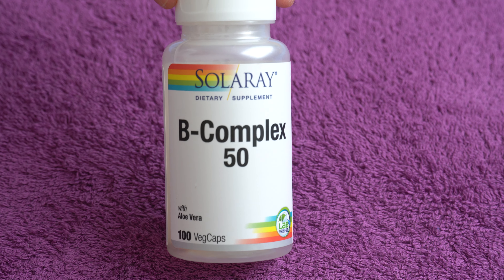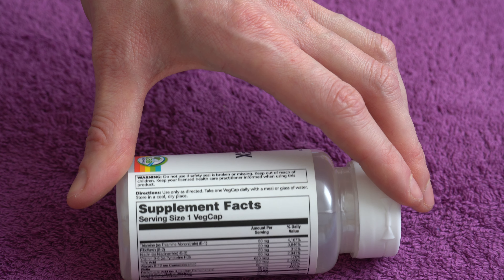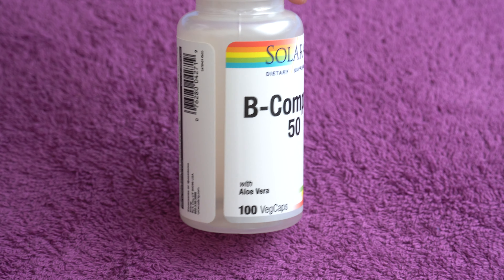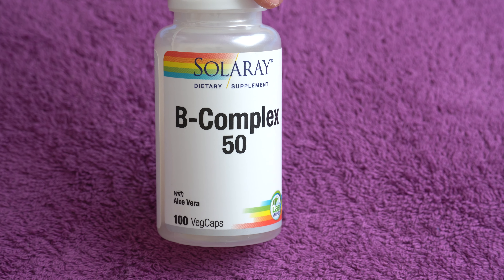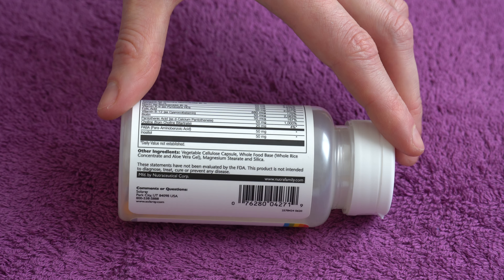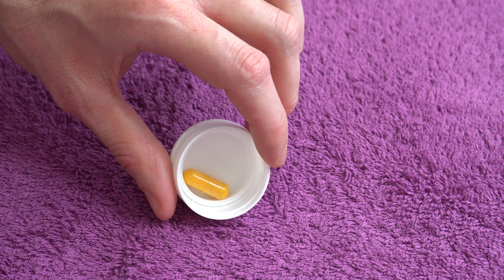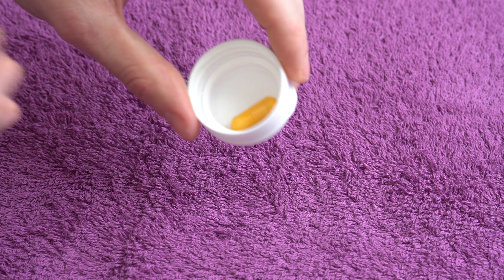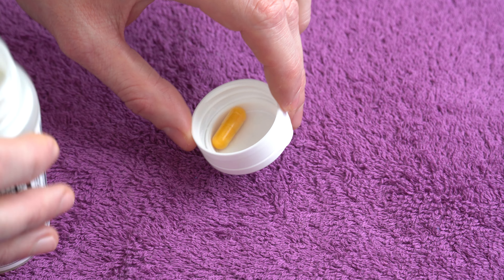Review of Solaray B Complex 50 - 100 VegCaps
The B vitamins work together to metabolize carbohydrates, fats, and proteins, which contributes to an increased energy production level in the body. They also support a healthy nervous system and mood, and are essential for healthy skin, hair and vision.